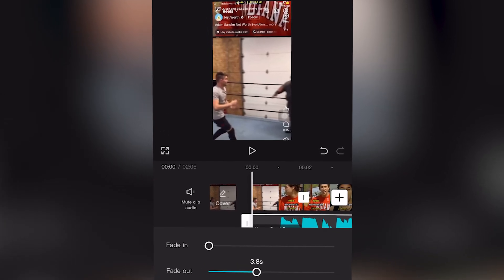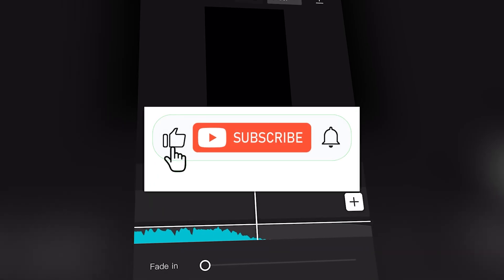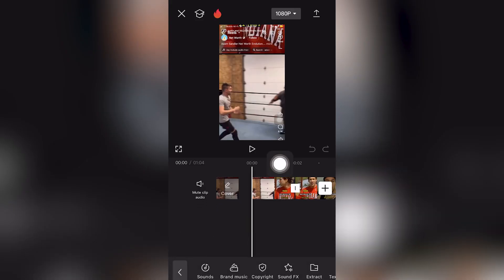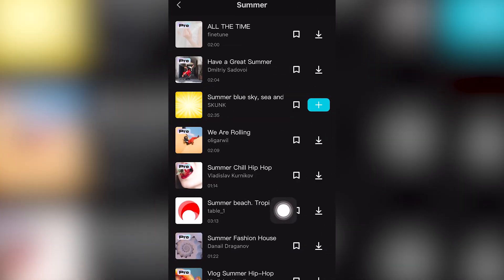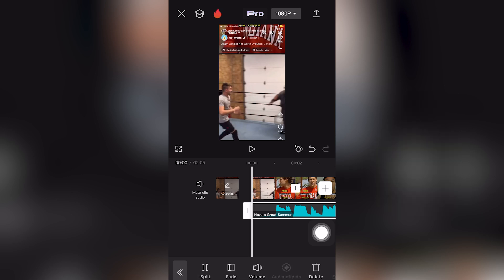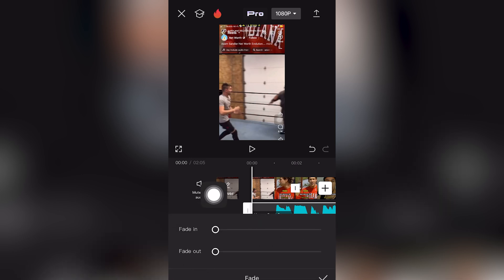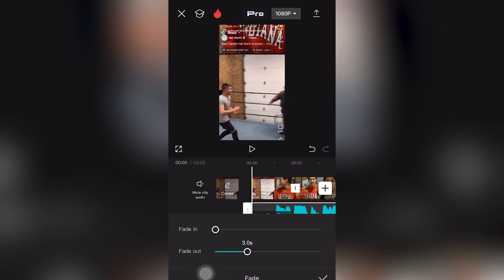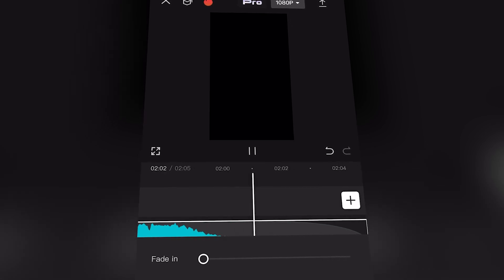How To Fade Out Audio In Capcut Mobile (Step by Step Guide – Full Tutorial)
In todays tutorial I will show you how to fade out audio clips in CapCut mobile or fade out fading out audio footage clip clips with online free video editor editing software program CapCut mobile for iOS apple and android smartphone devices online completely for free.